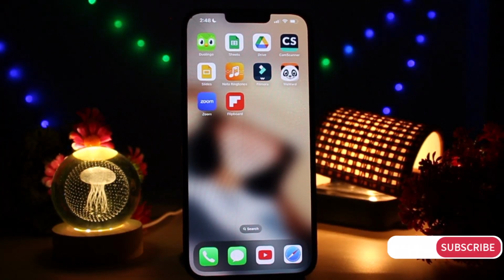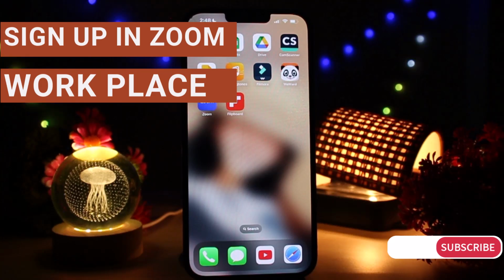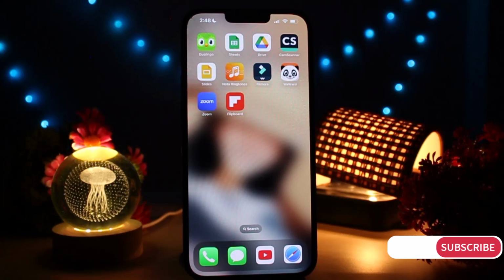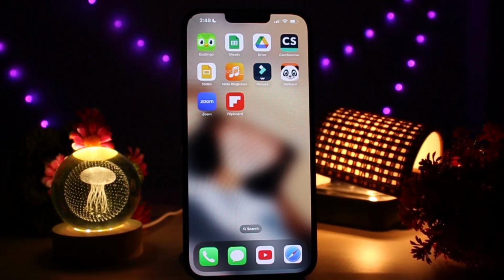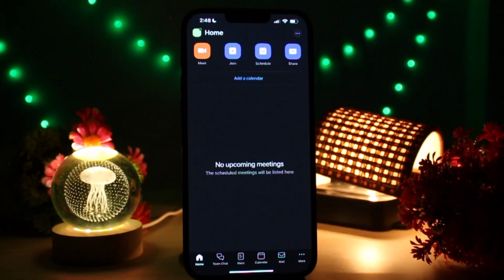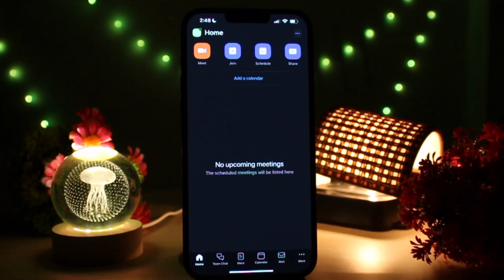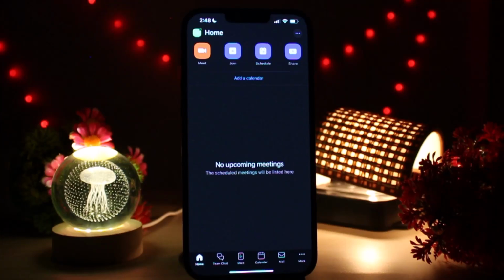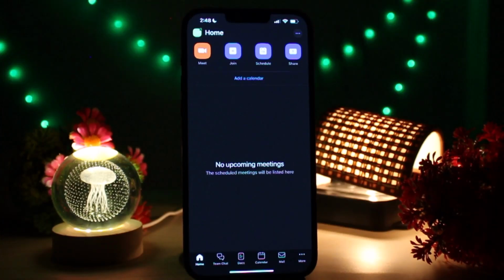Zoom Workplace: How to Register and Get Started - Here's How - 2025